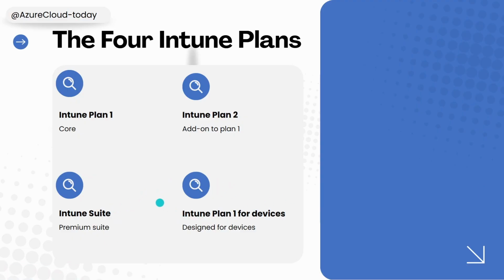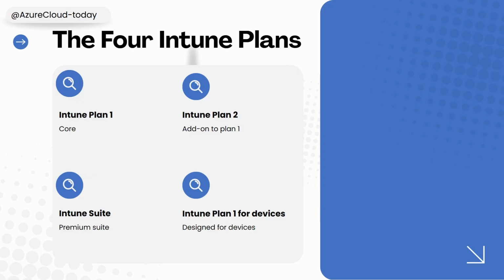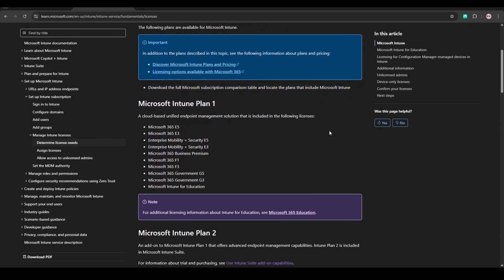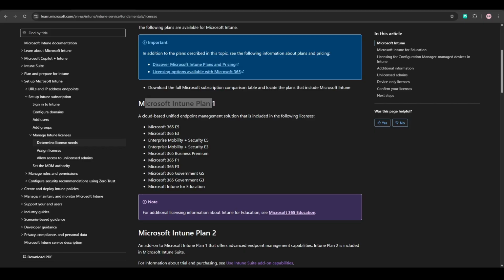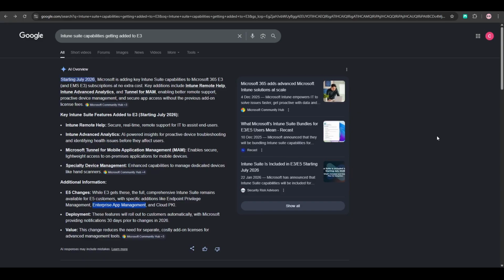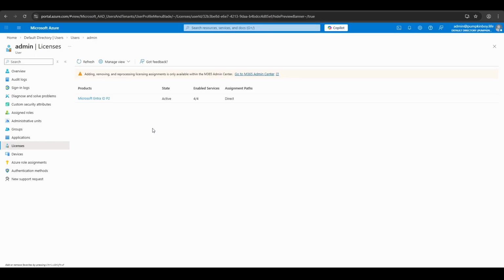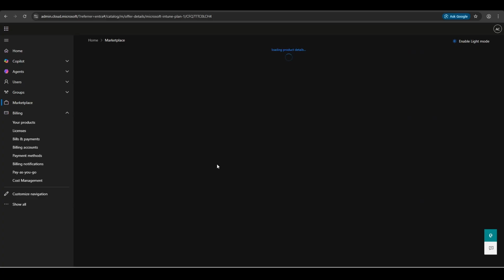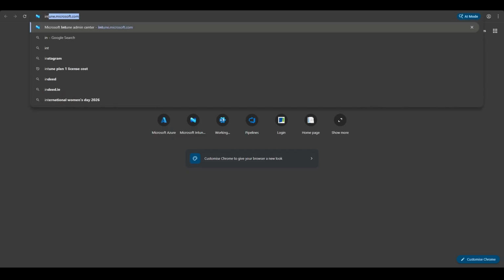Microsoft Intune Licensing Explained - Which Plan Do You Need?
Confused by Microsoft Intune licensing? You're not alone. In this video, I break down every Intune plan - Plan 1, Plan 2, and the Intune Suite so that you know exactly which license fits your organization's needs and budget.

Whether you're an IT student just getting started, preparing for the MD-102 certification exam, or an IT professional trying to figure out what's included with Microsoft 365 E3 or E5. This video has you covered.

I'll also cover the major 2026 licensing changes: Microsoft is rolling Intune Suite features directly into M365 E3 and E5 subscriptions starting July 2026 and I will explain what that means for you.

📑 What You'll Learn:
✅What is Microsoft Intune Plan 1, Plan 2, and the Intune Suite?
✅Intune standalone vs bundled licensing (M365 E3, E5, Business Premium)
✅Per-user vs per-device licensing and when to use each
✅Which plan is right for small businesses, enterprises, and education
✅Common licensing mistakes to avoid

▶️ Video 3: Intune vs Group Policy vs SCCM -
▶️ Video 4:  Microsoft Intune Licensing Explained - Which Plan Do You Need? (You Are Here)

⏱ Chapters:
0:00 - Introduction
0:55 - The Four Intune Plans
4:00 - Microsoft Intune Plan 1 - Core features
4:34 - Bundled licensing.
7:06 - Office 365 VS Microsoft 365 licenses.
8:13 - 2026 update on Intune licensing
8:50 - Which plan should you choose ?
10:00 - Live assignment of Intune license
13:18 - Thank you